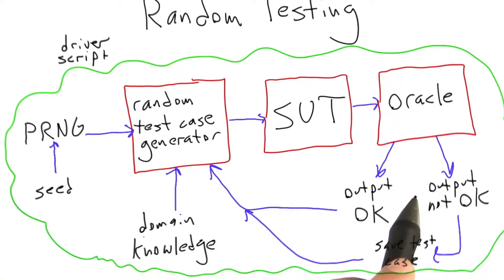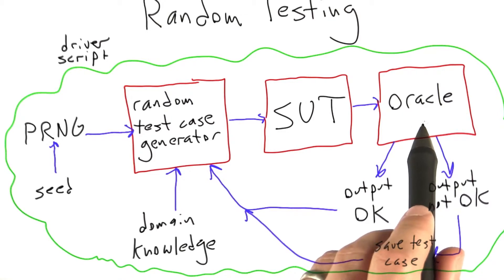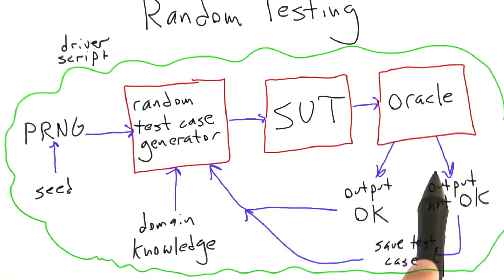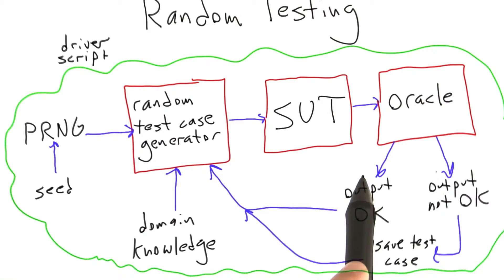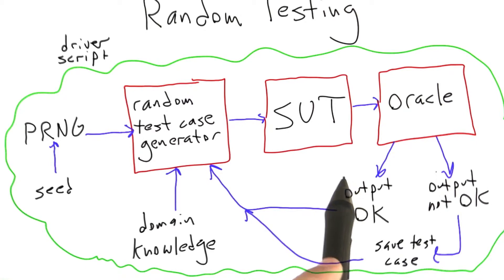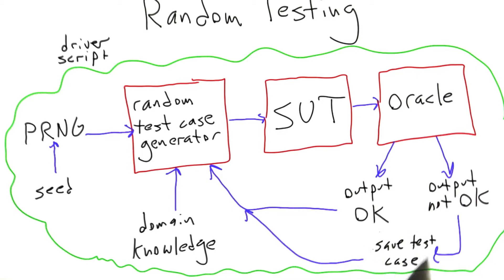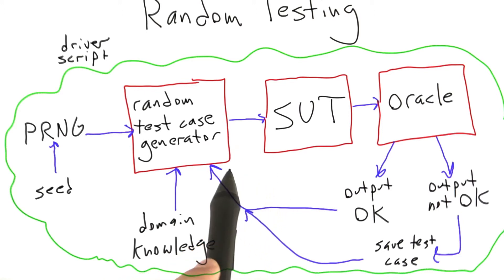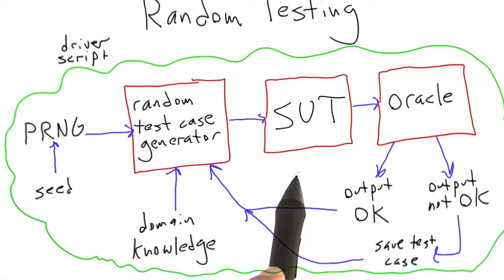Random Testing Loop - Software Testing